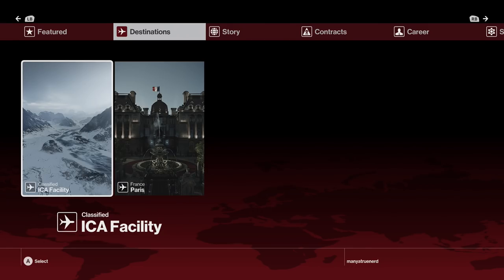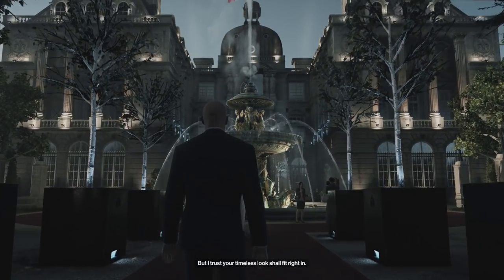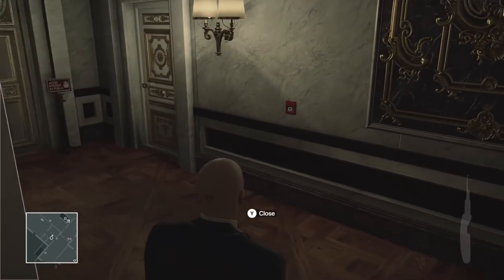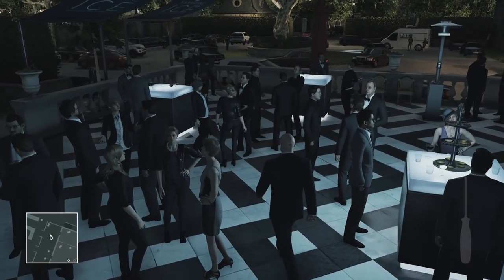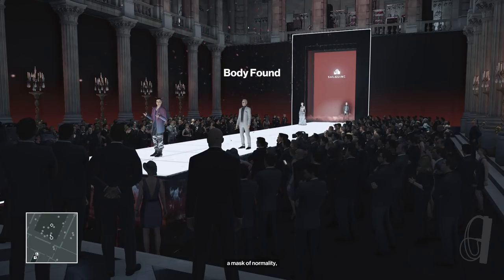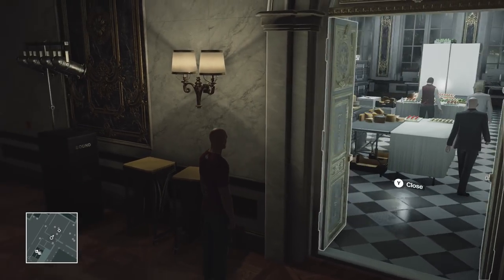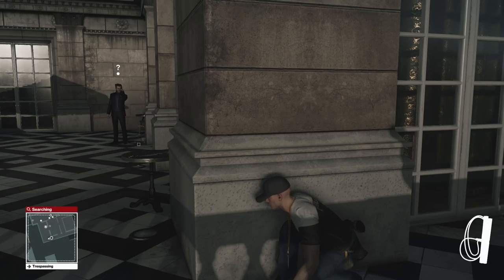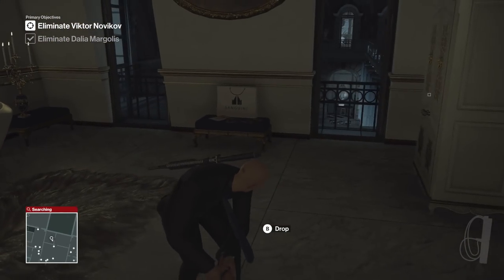Hitman - Episode One - Paris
Hitman has arrived, with its first episode in the Paris Fashion Show. So let's grab our fiber wire, steal somebody else's clothes, and join Agent 47 in a mission to assassinate a power couple in opulent surroundings...